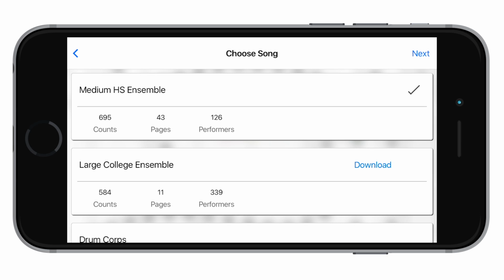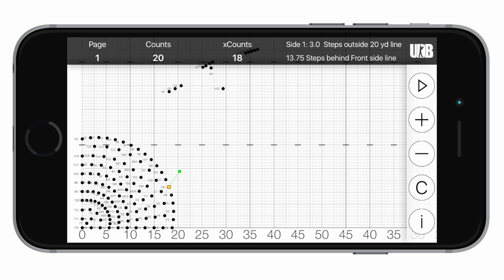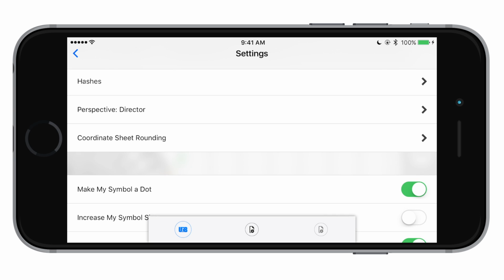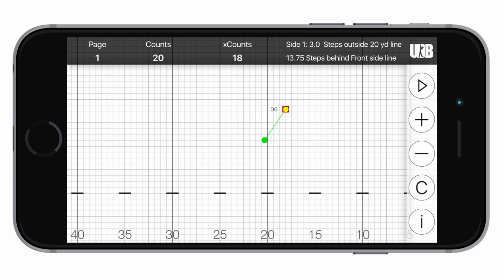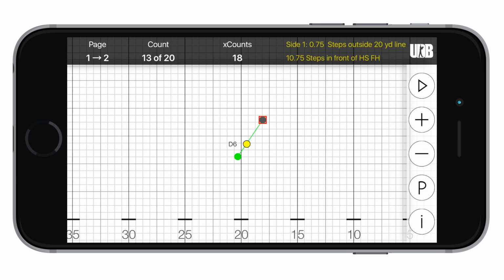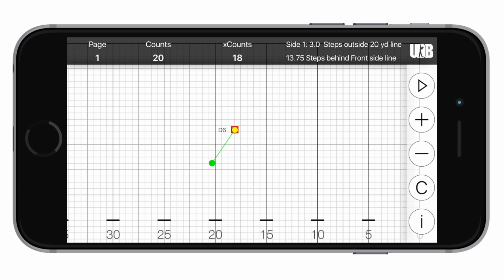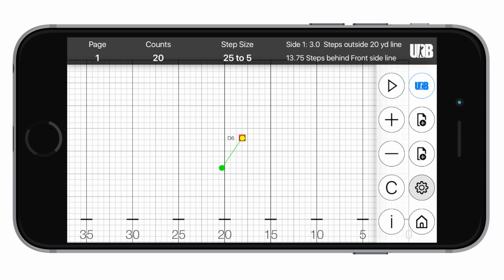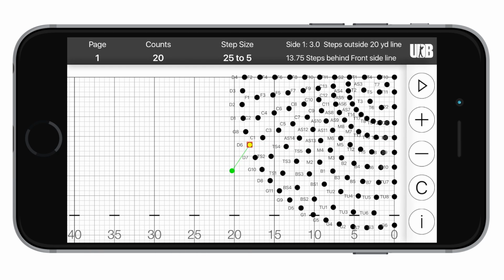The Basics of Learning Drill with UDBapp